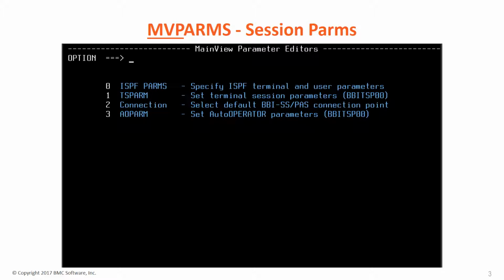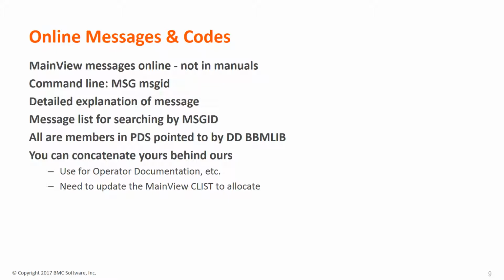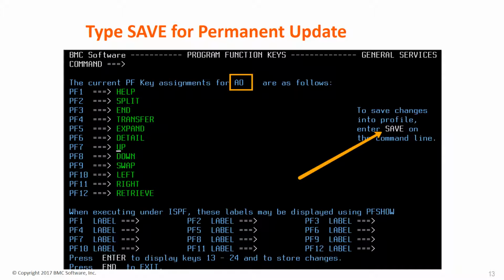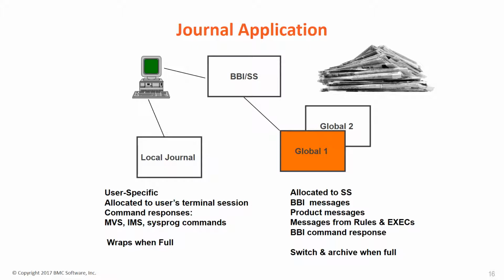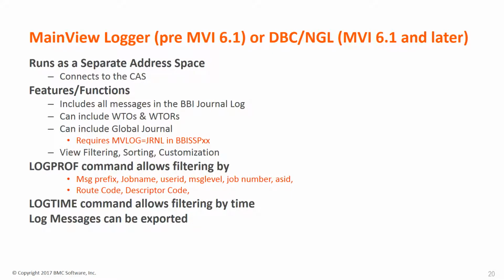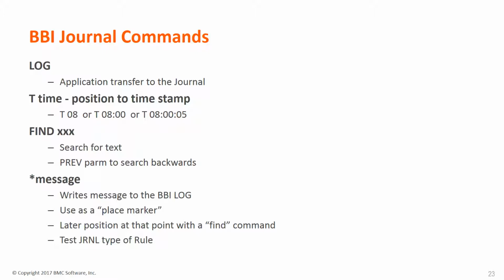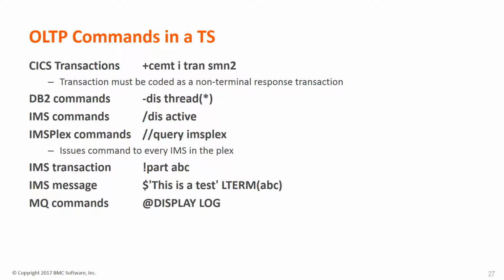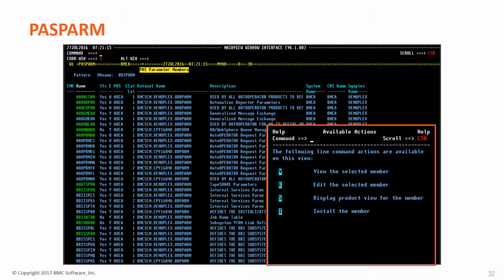MainView AutoOPERATOR MVAO101 - AO Operator Tools - Part 2